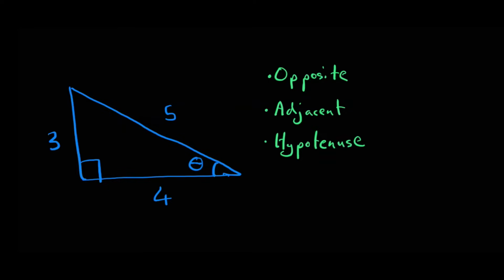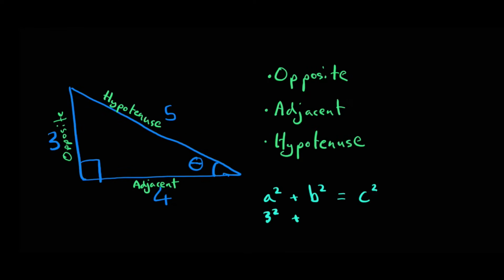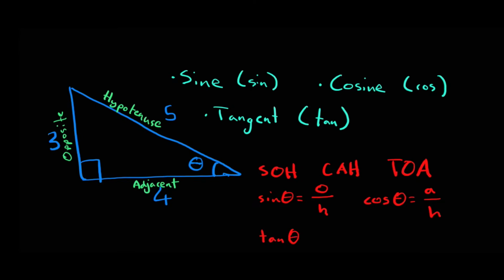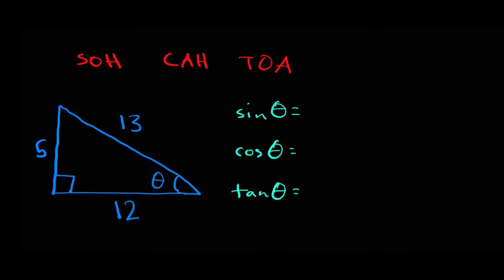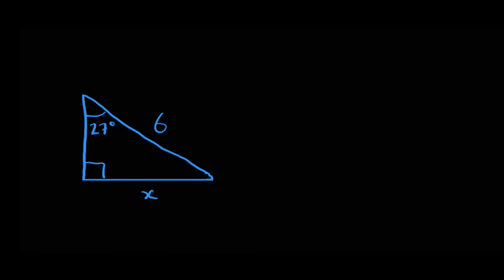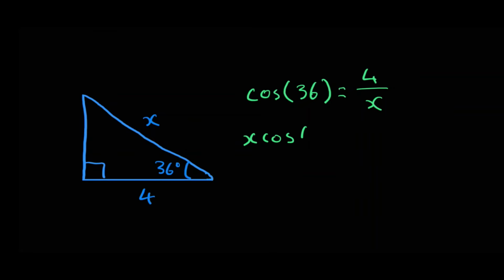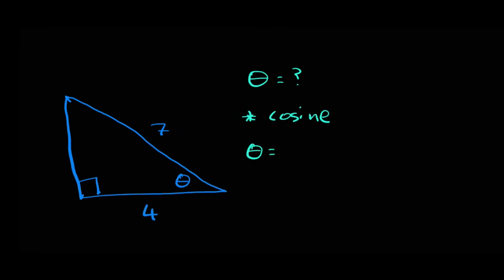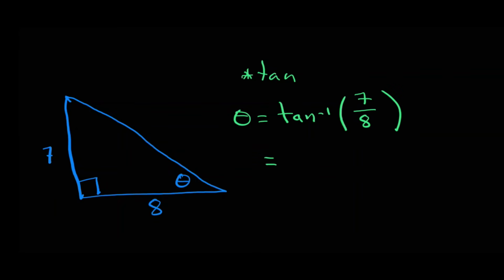Introduction To Trigonometry - The Basics!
In this video I go through the absolute basics of applying trigonometry to right-angled triangles.